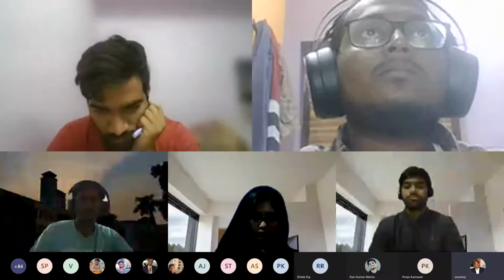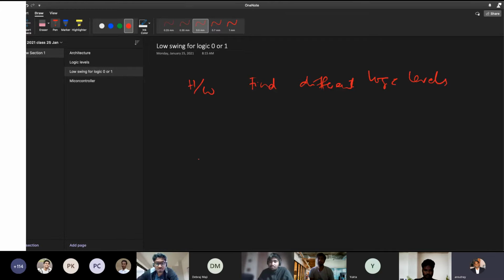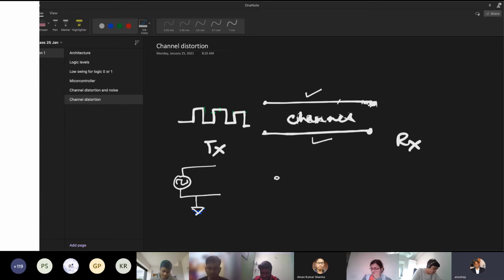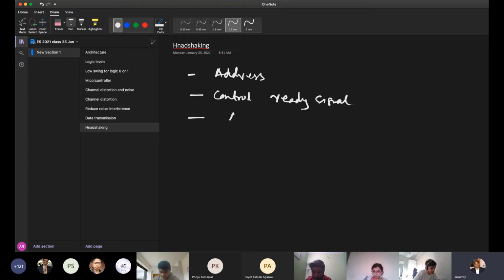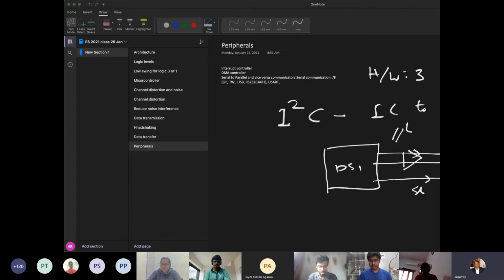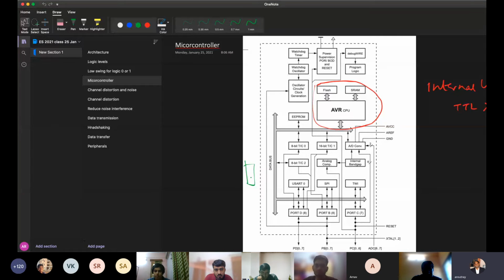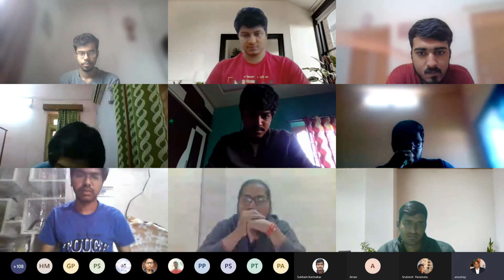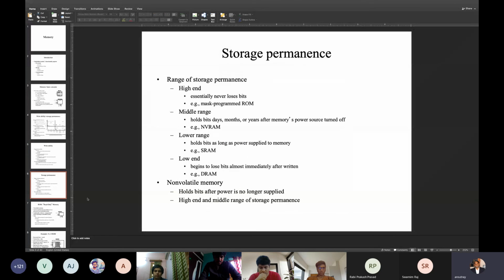Embedded Systems | Lecture 6 and 7 | 25-01-2021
This lecture was taken by Professor Aurobinda Routray of the Department of Electrical Engineering, IIT Kharagpur